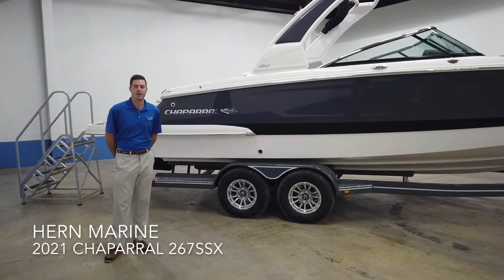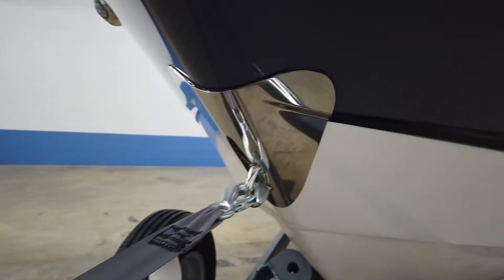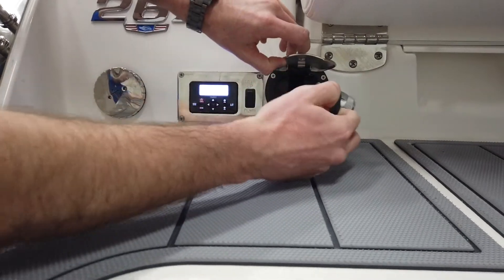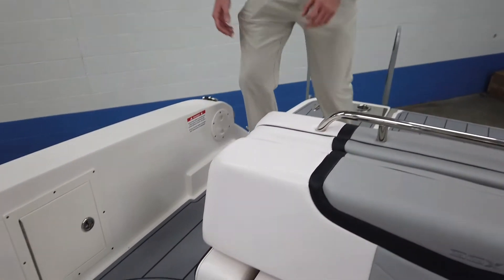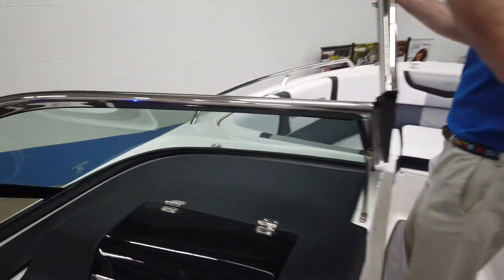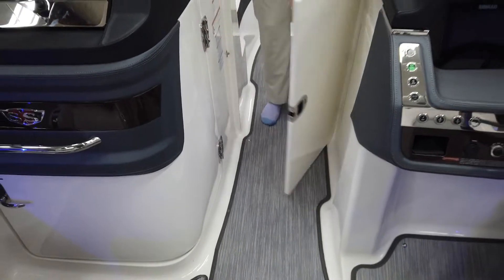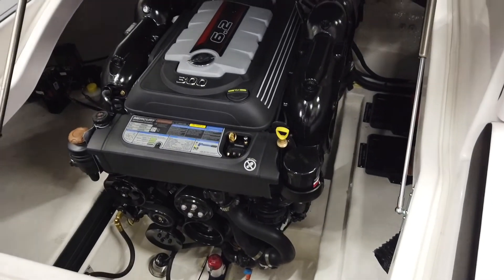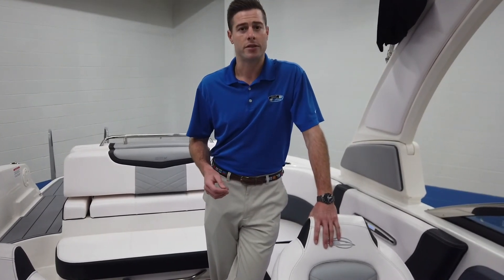2021 Chaparral 267SSX (Hern Marine)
Look no futher. The 267 SSX is breaking barriers and setting the standard in quality. Equipped with state of the art dual multifunction 7" displays within the easily accesible helm for improved ergonomic navigation. Sporting a spacious cockpit with standard u-shaped aft seating to provide an open concept that is perfect for entertaining. The 267 SSX was designed to captivate with no compromise to power or performance.